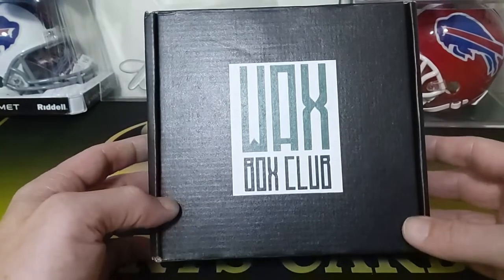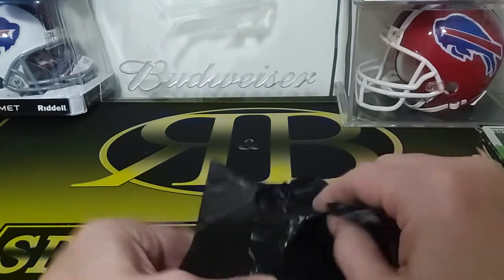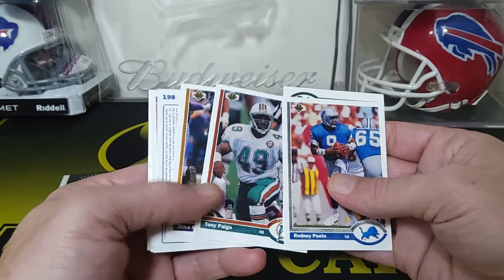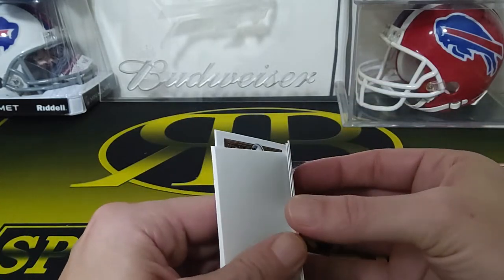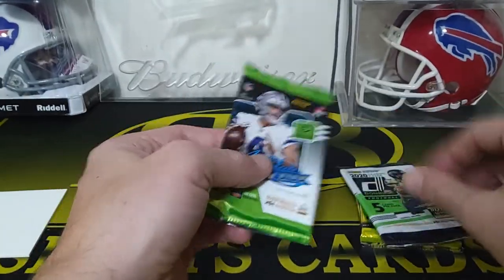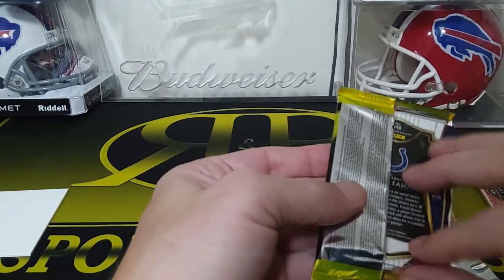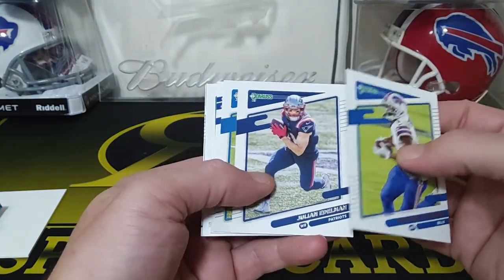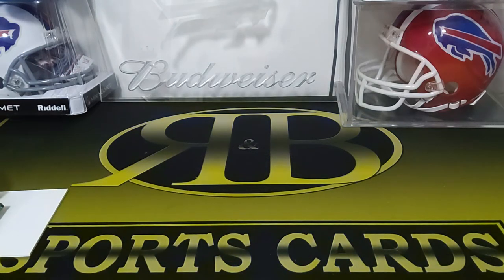Wax Box Club Football Wax Box November **Subscription Box** Fun Rip!!